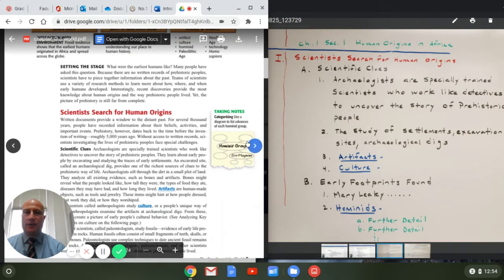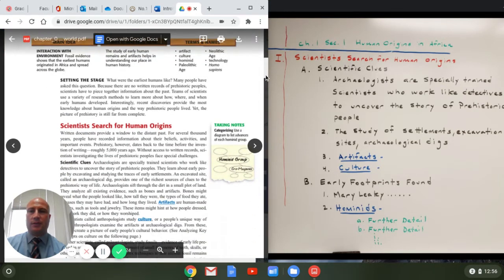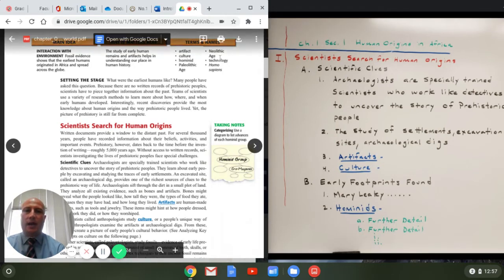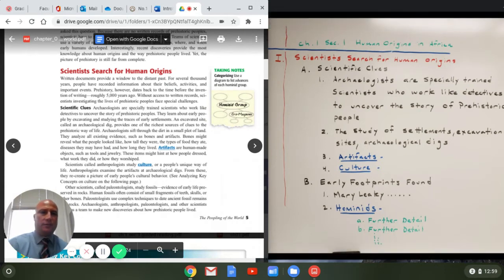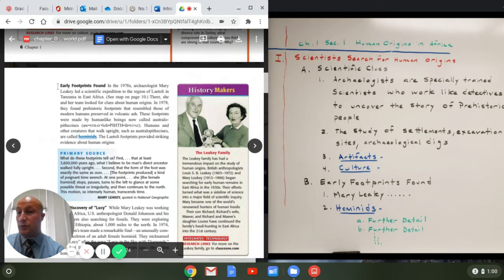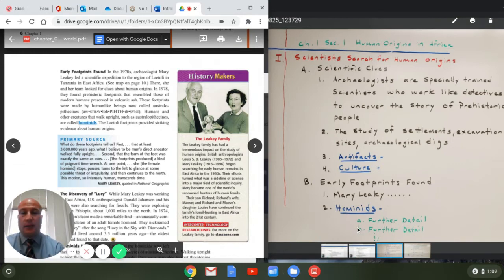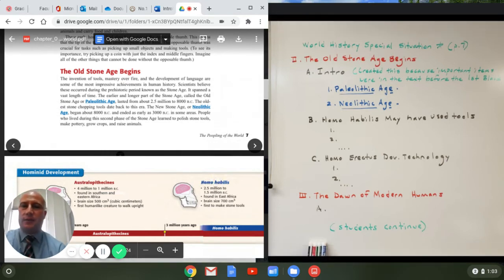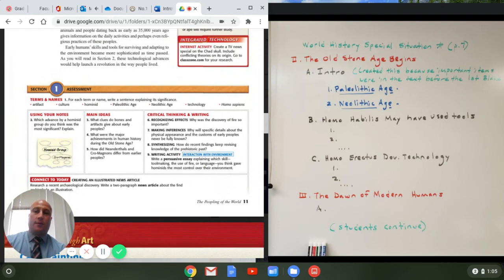How to Write an Outline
This is a teaching tutorial on how to write an outline from a popular world history textbook. World History Patterns of interaction.